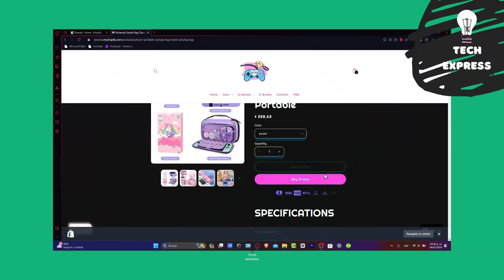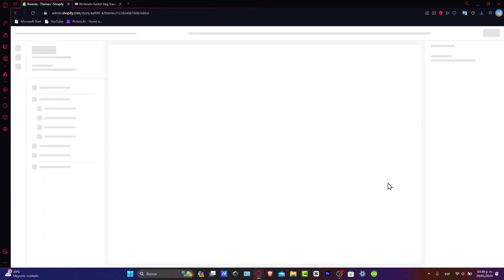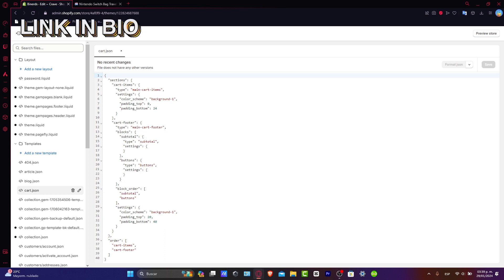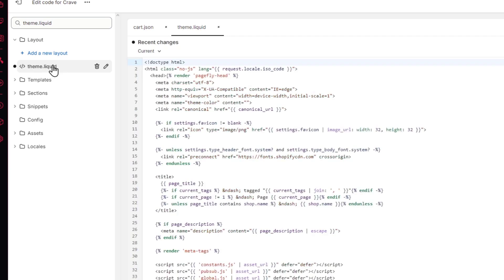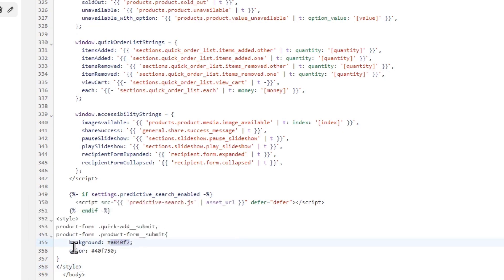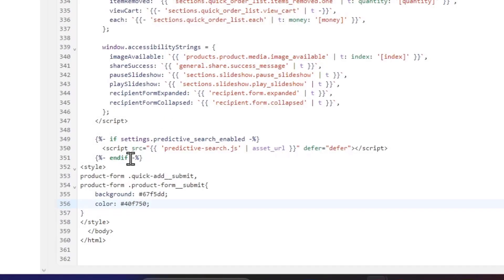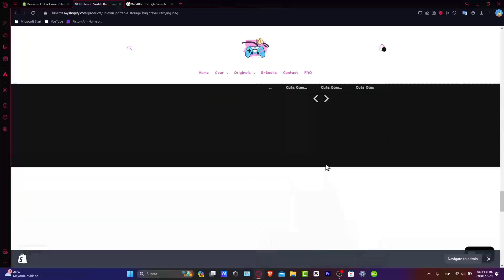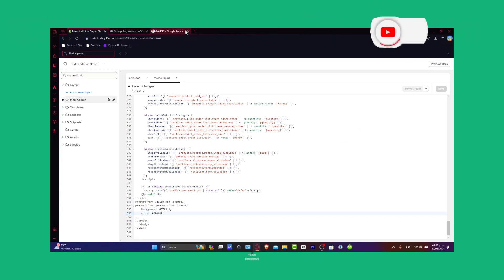How To Change Shopify Add To Cart Button Color - Full Guide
Changing the add to cart button color on your Shopify store can help enhance the overall aesthetic and branding of your website. To change the button color, you will first need to access the theme editor in your Shopify dashboard. From there, navigate to the "Theme settings" tab and select "Colors." Locate the "Buttons" section and click on the color swatch next to "Add to cart."

You can then choose a new color from the color picker or enter a specific hex code for a custom color. Once you have made your desired changes, be sure to save the changes and preview your store to see the updated button color.